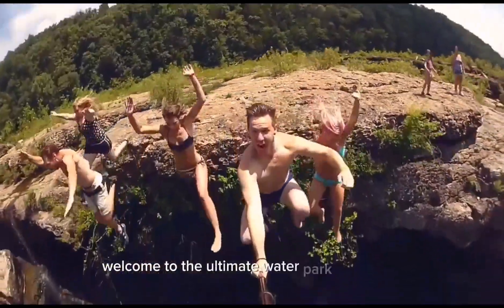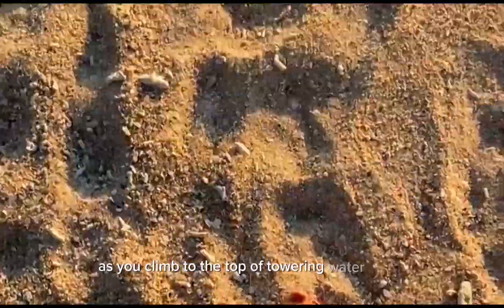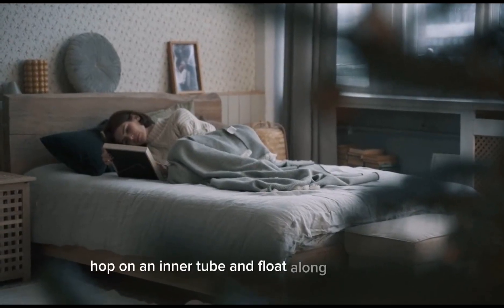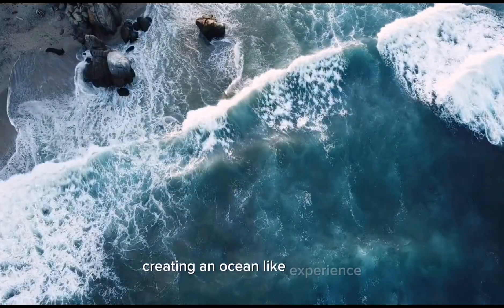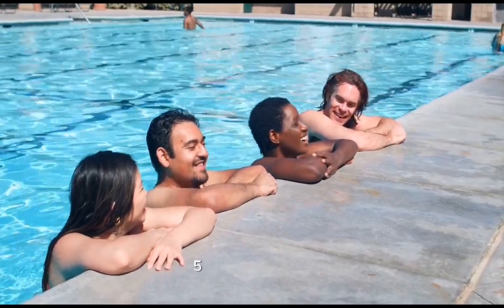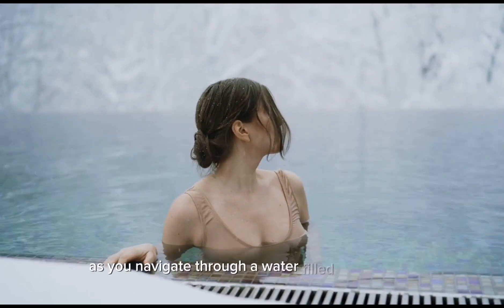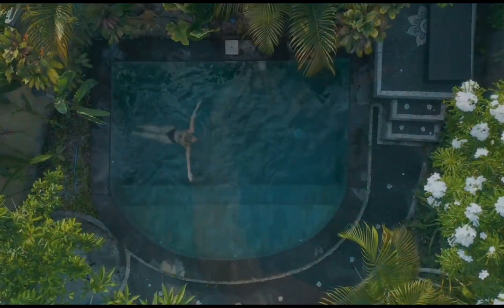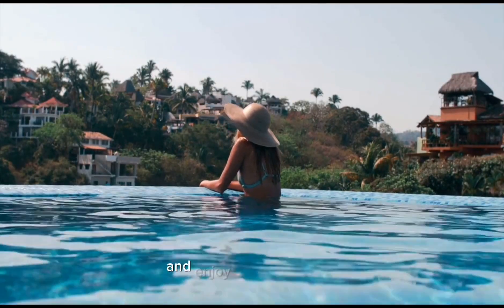The Ultimate Water Park Adventure: Thrills, Slides, and Splash!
My Video Editors:

Credit to :
1. PowerDirector: "Video effects/assets generated by PowerDirector."

2. Beta Augie: "Video effects/assets generated by Beta Augie."

3. Capcut: "Video effects/assets generated by Capcut."

Don't forget to:
Watch/ Like/ Share/ Comment